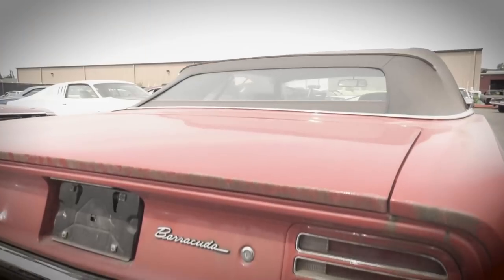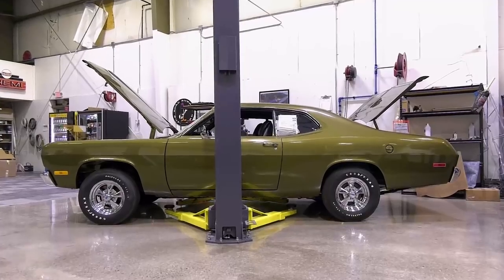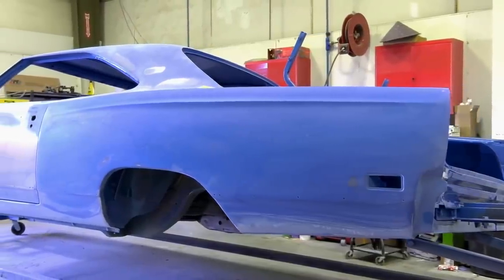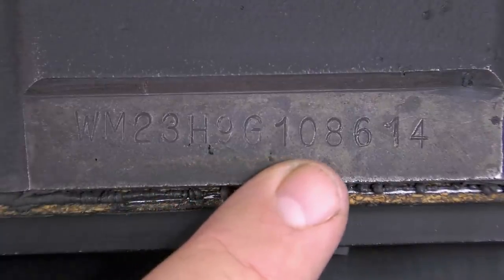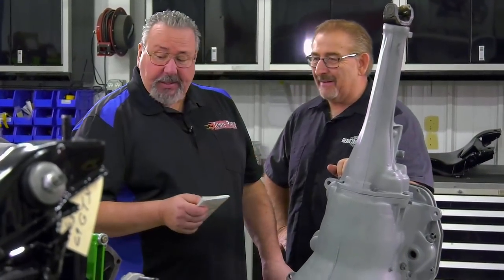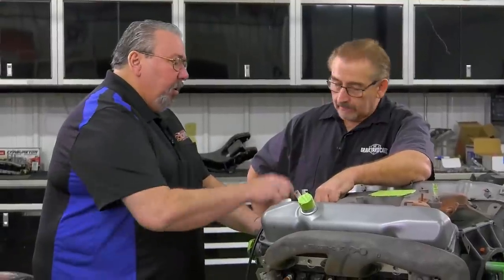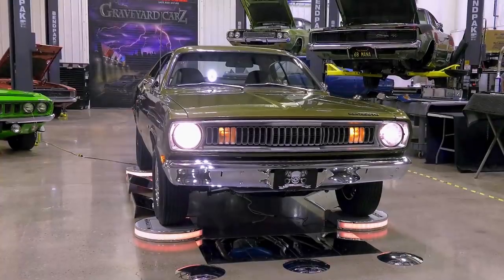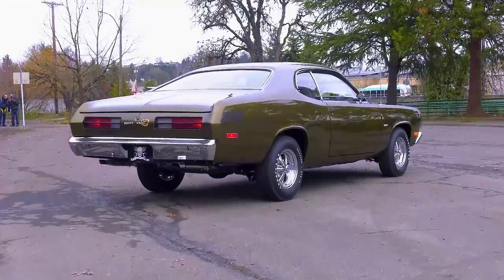FIRST A BODY: 1972 Duster 340 4 Speed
This is the very first A body to leave Graveyard Carz. It's also a dream car tribute to the one the customer-owned when it was new. 1972 Duster 340 4 Speed.